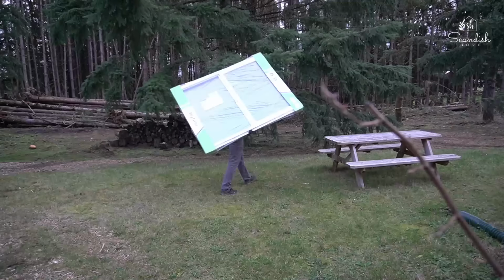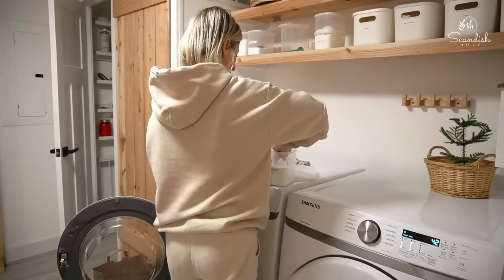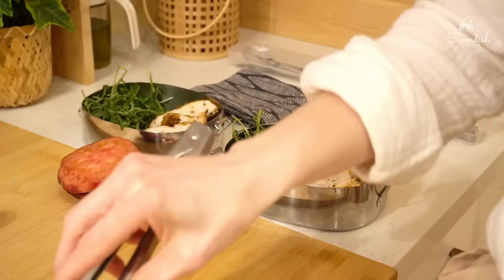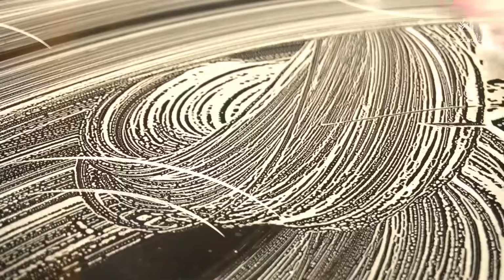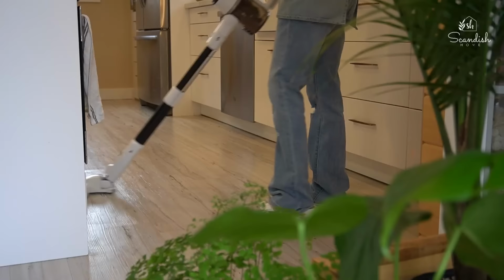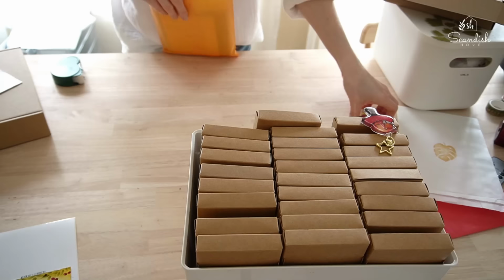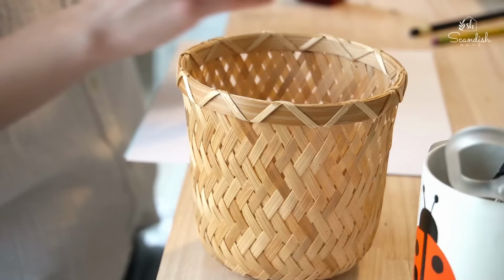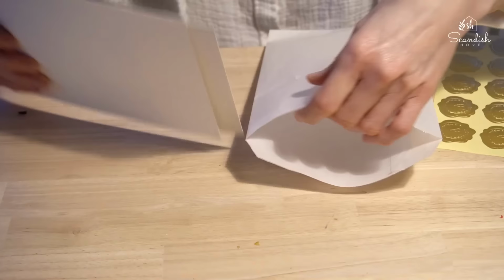ORGANIZE, TIDY UP, CLEANING AND HOMEMAKING MOTIVATION | Scandish Home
DECLUTTER, ORGANIZE, TIDY UP, CLEANING AND HOMEMAKING MOTIVATION

Amazon store front all links gathered here with my recommendation
Foaming Hand Soap Tablet Refills
Water Dental flosser for Teeth
Tulip Night Light
Beeswax Furniture Wood Polish
INDUCTION COOK TOP
LITTLE BAMBOO CABINET
BAMBOO BENCH
REFRIGERATOR DEVIDERS
BAMBOO STACKABLE ORGANIZER
SHALLOW DRAWER TO ORGANIZE ART SUPPLY
WHITE NARROW BOX FOR CABINET DOOR
CORD ORGANIZER
LANTERN SET
CHARLIE'S SOAP
BLUE JEANs APRON
ORANGE PLAID APRON
BURNT ORAGNGE LINEN SHEET

🍚ZWILLING Personal blender,

🍚 Zwilling Pro Le Blanc 8-inch chef’s knife (I used in the video)

EGG CARTOON

music Epidemic licensed